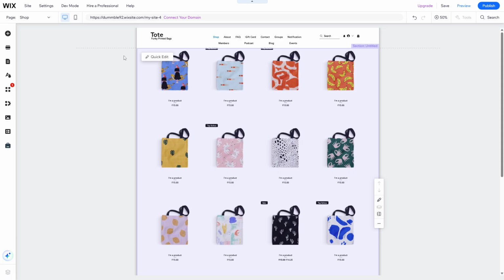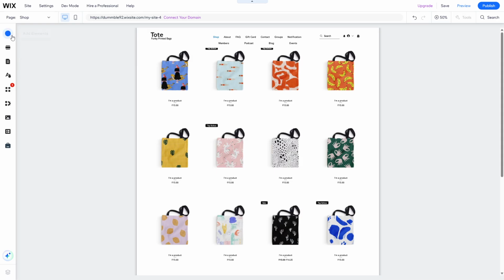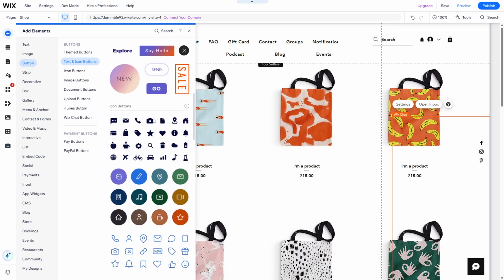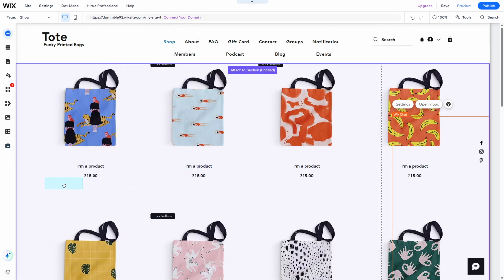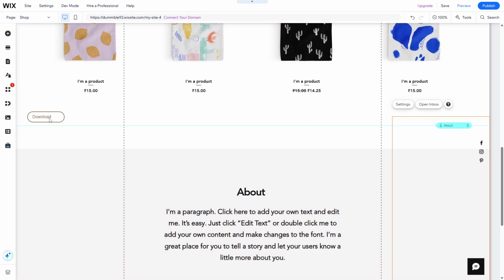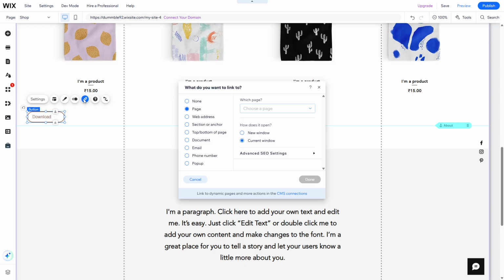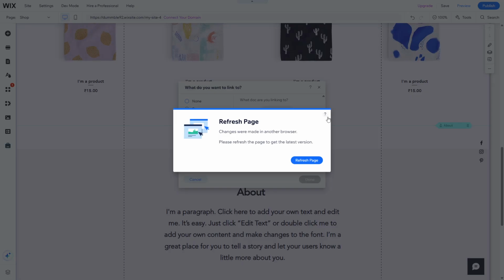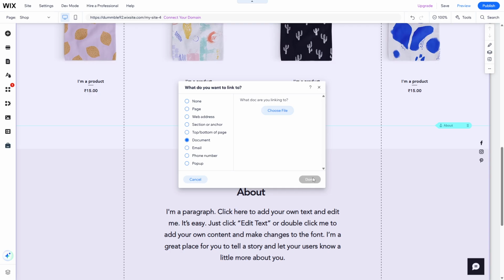How to Add a Downloadable File to Wix (Step By Step) (2026 Guide)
How to Add a Downloadable File to Wix (Step By Step) (2025 Guide)